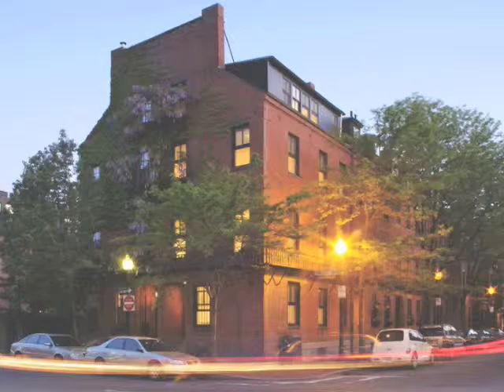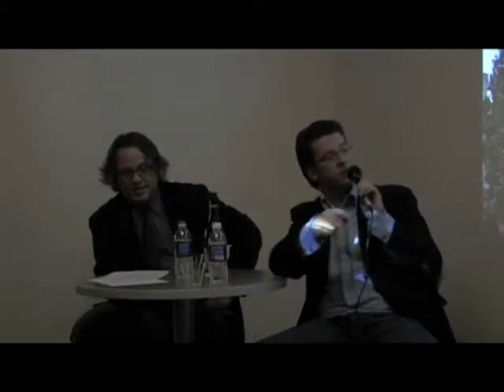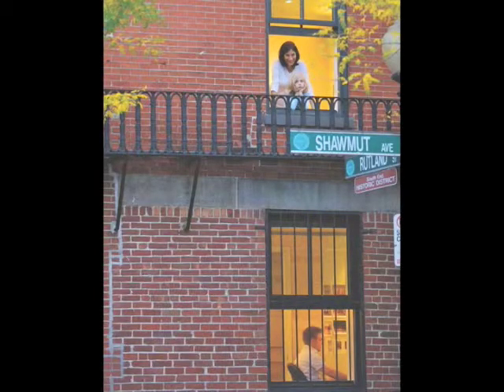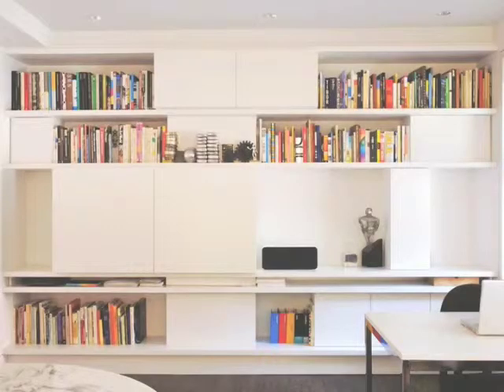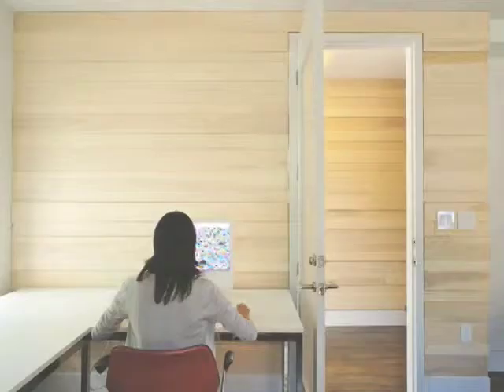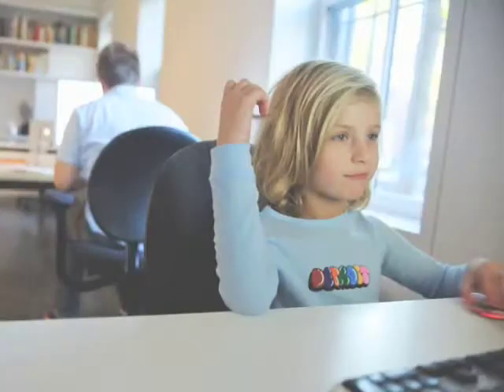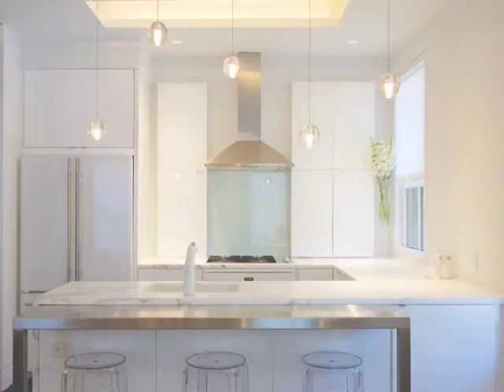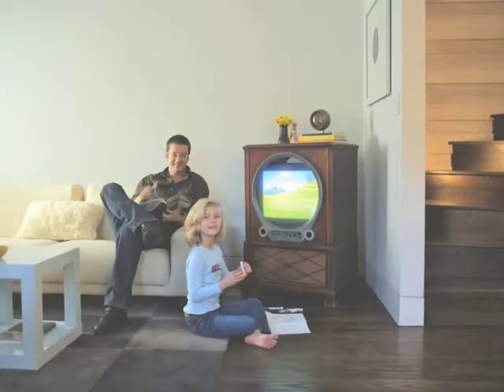Fritz Klaetke: Inside the Designers Studio (Q 15: How was the renovation of your home and studio?)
Based on the popular TV show and presented by AIGA Boston, Fritz Klaetke principal & design director of Visual Dialogue interviewed by Clif Stoltze (October 21, 2009)